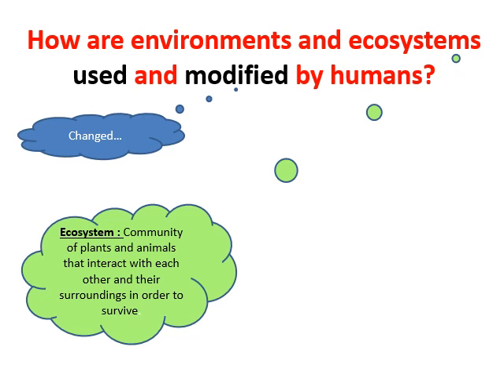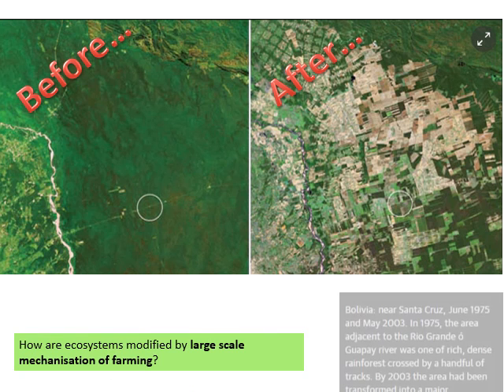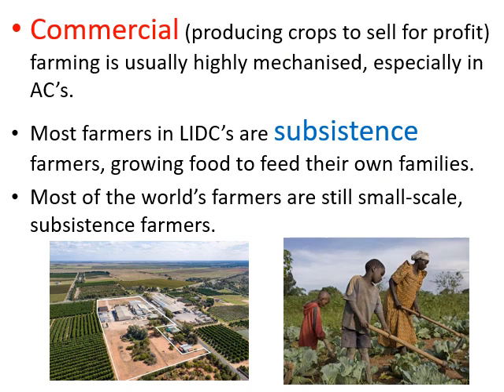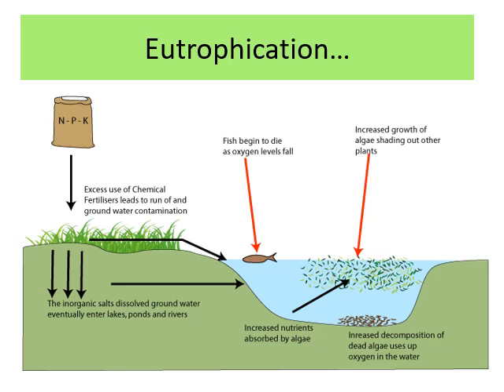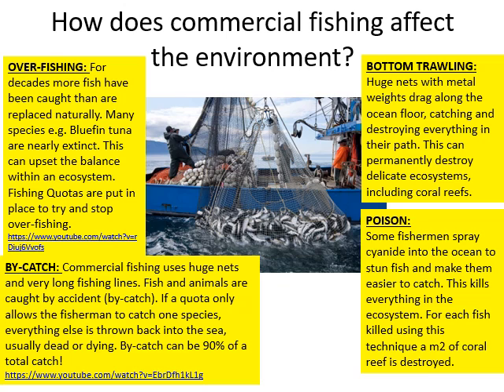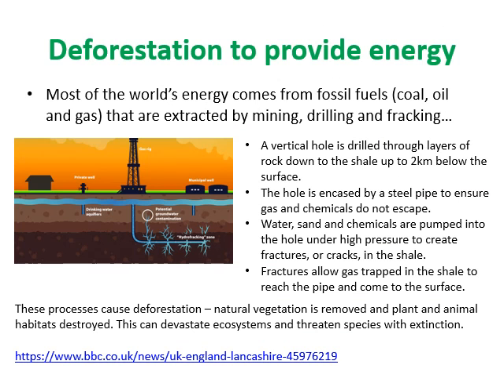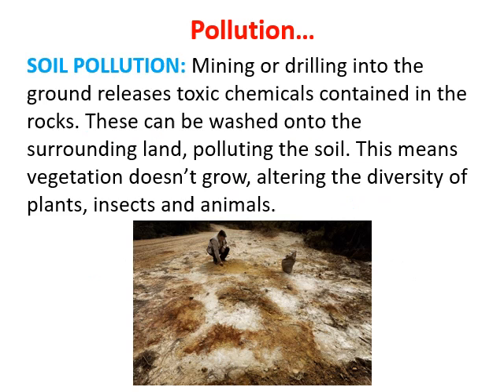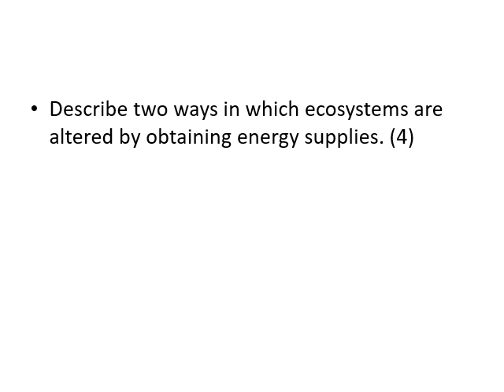Year 11 Resource Reliance Lesson 2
OCR B Geography - Resource Reliance